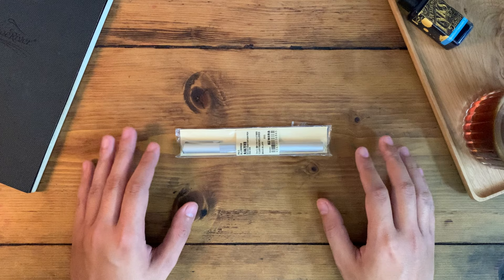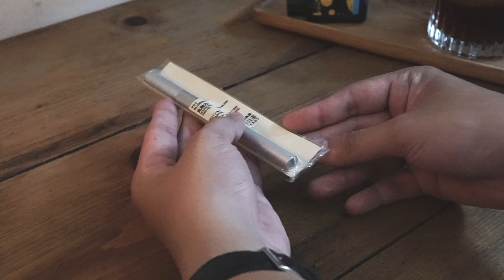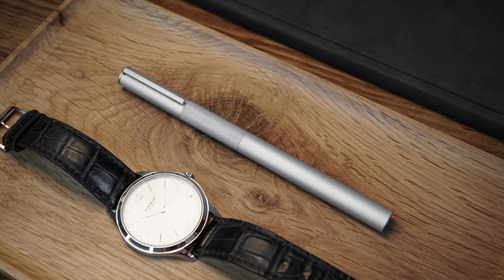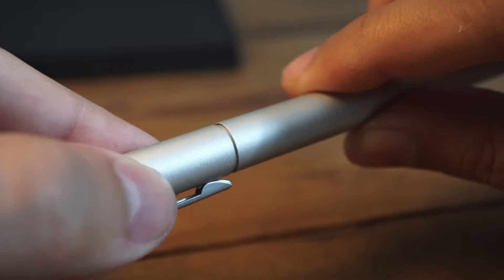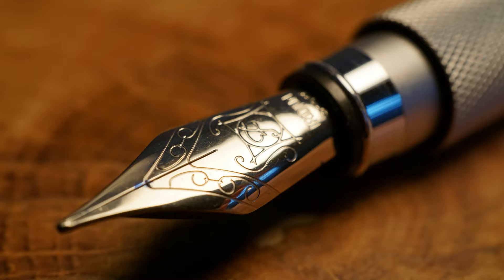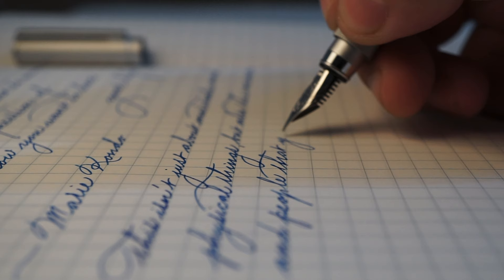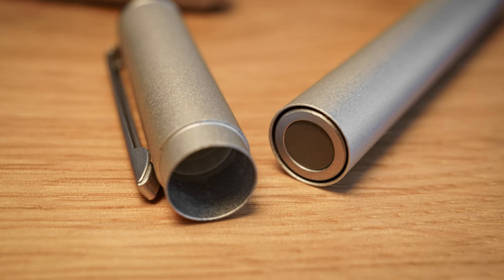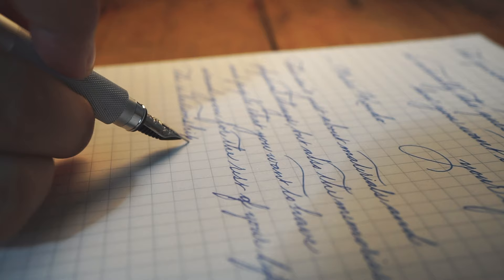a fountain pen good enough to skip the branding?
it’s only $15, and it’s actually good?

Pens featured in this video:
Muji Aluminium Fountain Pen (F)

Inks:
Diamine Mediterranean Blue